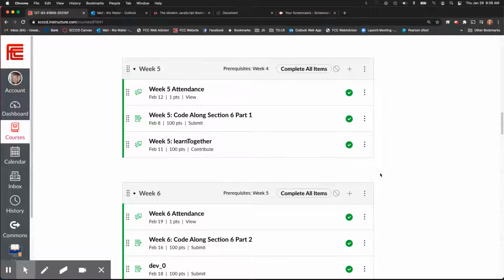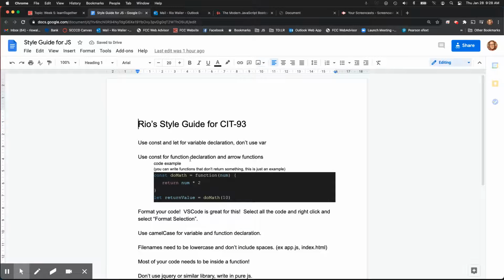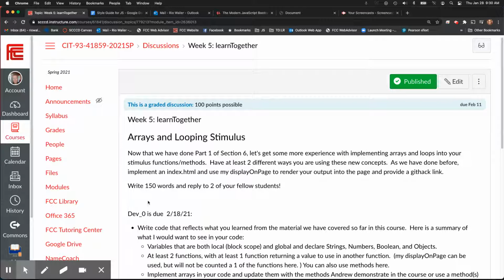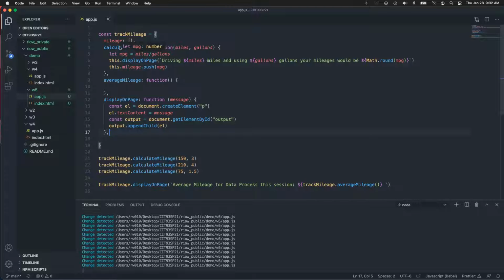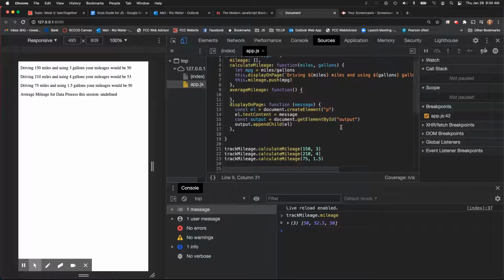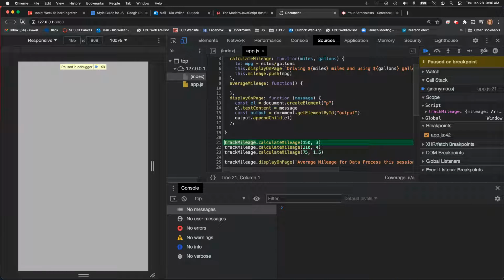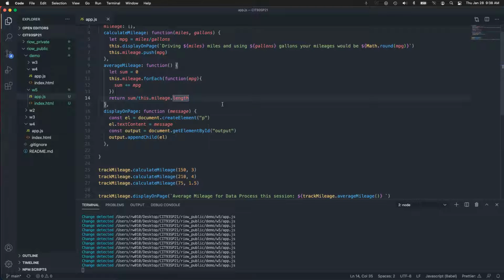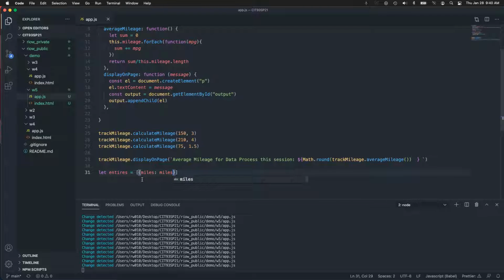CIT93SP21 - Week 5 Learn Together